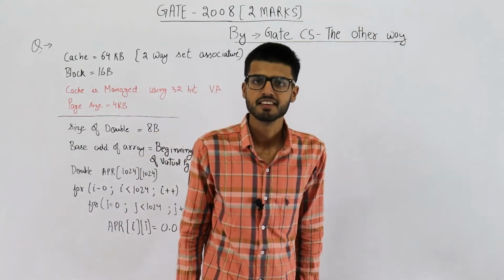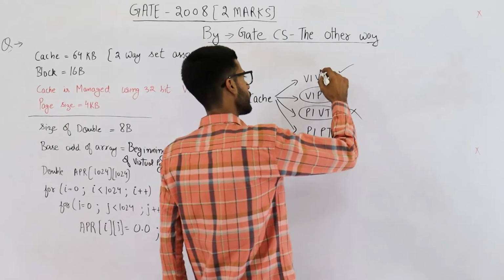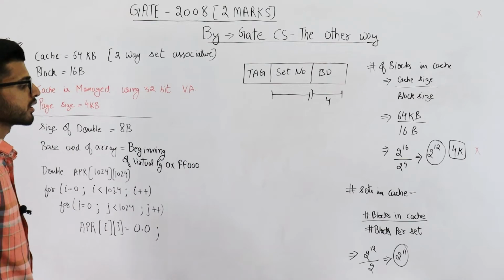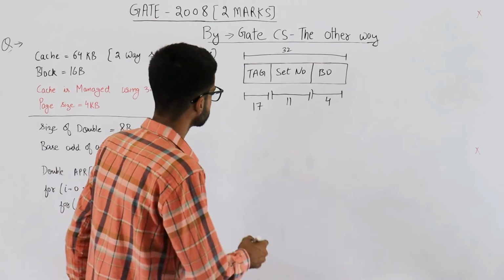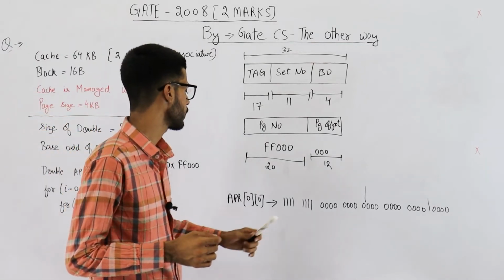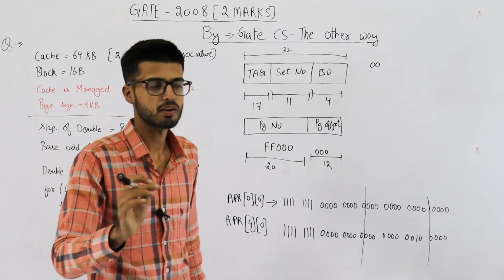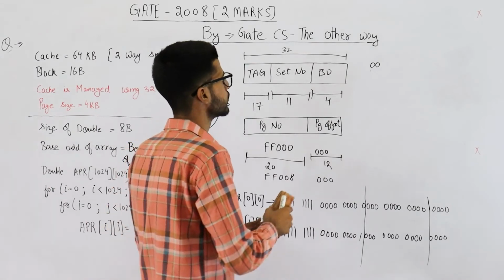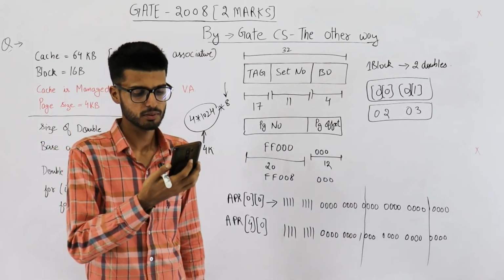Gate 2008 pyq CAO | Consider a machine with a 2-way set associative data cache of size 64Kbytes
Consider a machine with a 2-way set associative data cache of size 64Kbytes and block size 16bytes. The cache is managed using 32bit virtual addresses and the page size is 4Kbytes. A program to be run on this machine begins as follows:

double ARR[1024][1024];
int i, j;
/*Initialize array ARR to 0.0 */
for(i = 0; i { 1024; i++)
    for(j = 0; j { 1024; j++)
        ARR[i][j] = 0.0;
The size of double is 8Bytes. Array ARR is located in memory starting at the beginning of virtual page 0xFF000 and stored in row major order. The cache is initially empty and no pre-fetching is done. The only data memory references made by the program are those to array ARR.

PART 1
The total size of the tags in the cache directory is:

(A)32Kbits
(B)34Kbits
(C)64Kbits
(D)68Kbits

PART 2

Which of the following array elements have the same cache index as ARR[0][0]?

(A)ARR[0][4]
(B)ARR[4][0]
(C)ARR[0][5]
(D)ARR[5][0]

PART 3
The cache hit ratio for this initialization loop is:

(A)0%
(B)25%
(C)50%
(D)75%